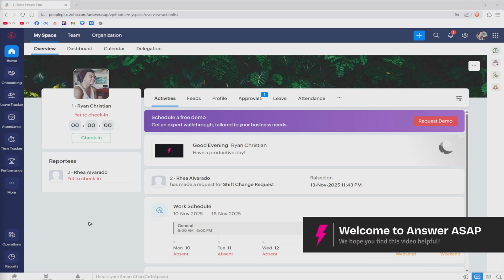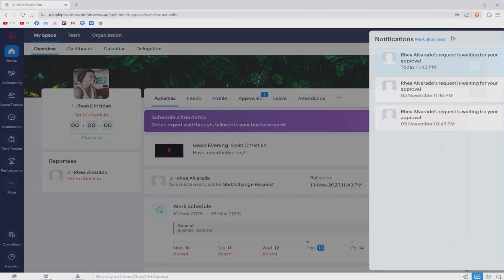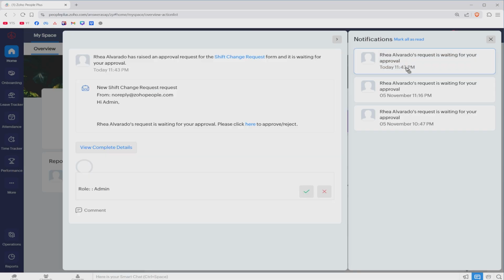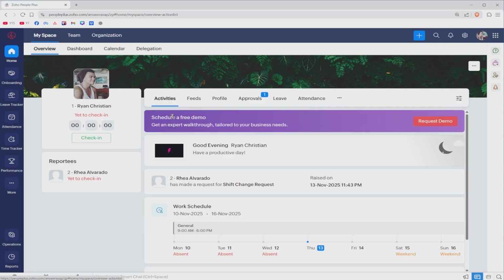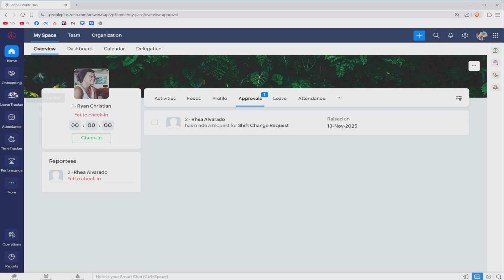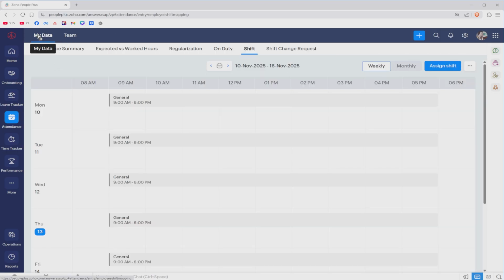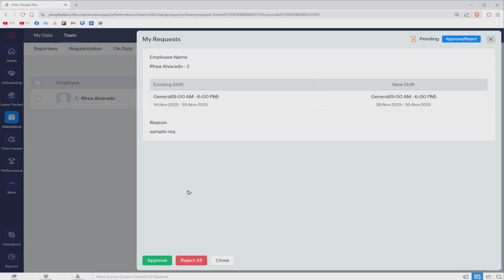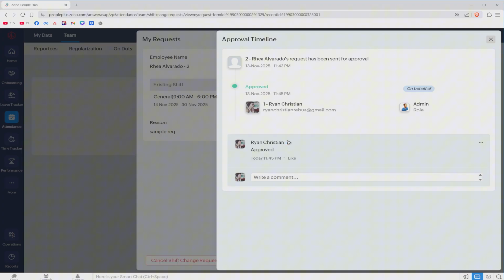How to APPROVE SHIFT CHANGE REQUEST in Zoho People (Step by Step)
Discover how to approve shift change requests in Zoho People to allow managers to review and authorize employee schedule modification requests efficiently. Please consider liking the video and letting us know if you have any comments, ideas or questions, we really appreciate any feedback! We have plenty of other tutorials on our channel so come and see if we can help you with anything else :)